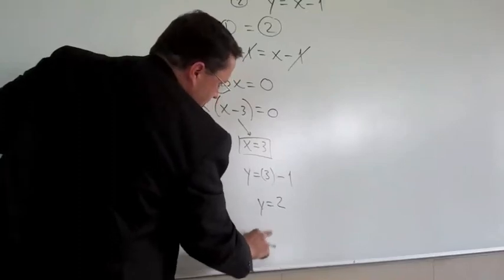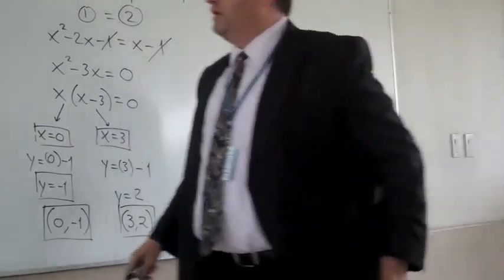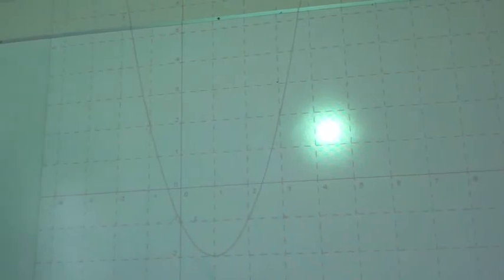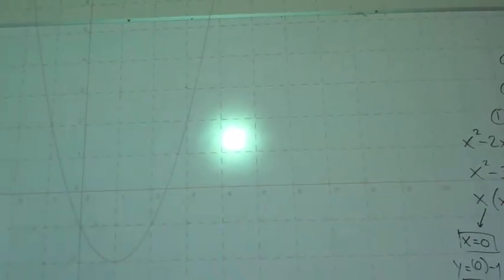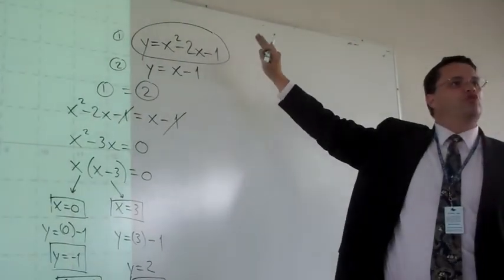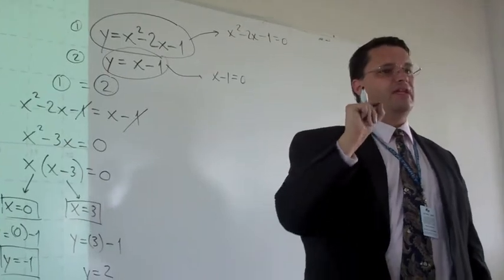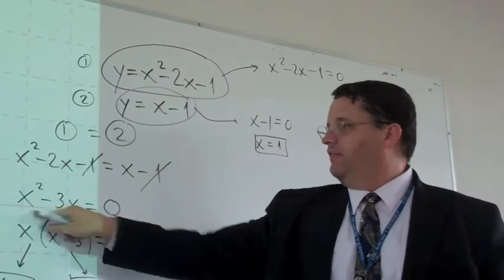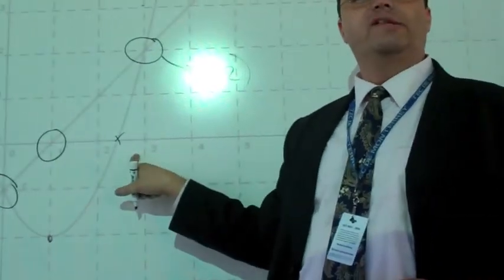JPG WDP 4 of 4